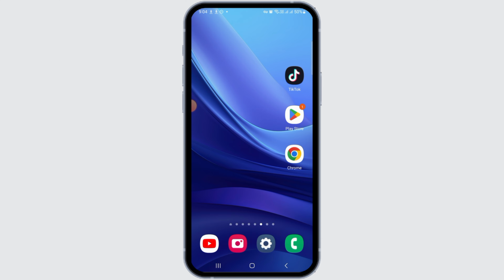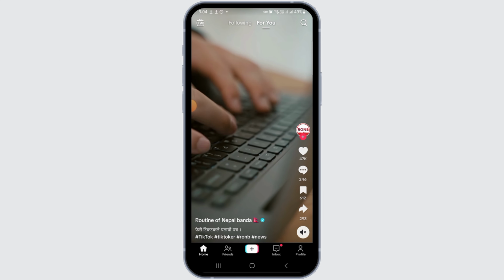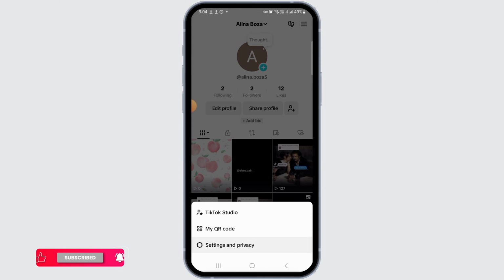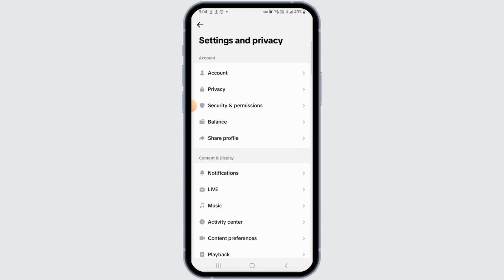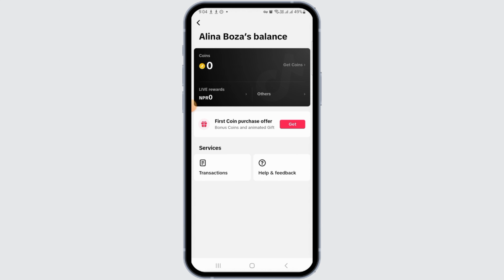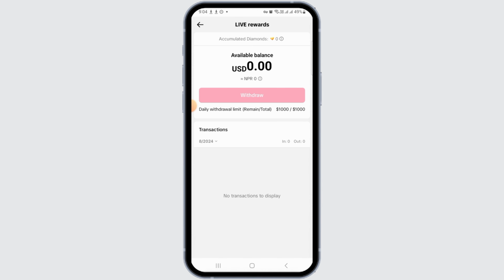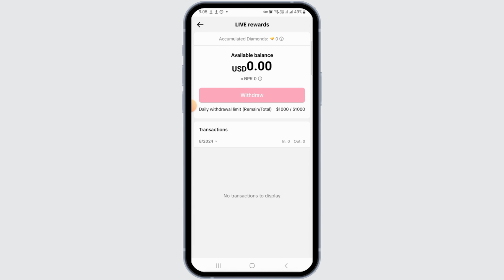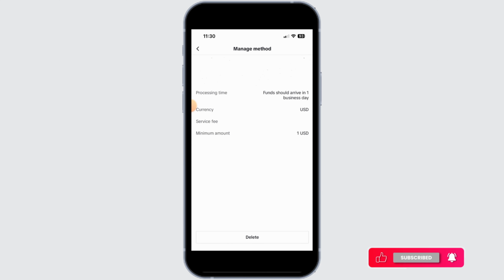How to Remove Credit Card From TikTok Account 2024 | Remove Payment Method Off TikTok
Tutorial On How to Remove Credit Card From TikTok Account 2024 | Remove Payment Method Off TikTok

 Welcome to Official Help Desk! In this video, we'll guide you through the steps to remove your credit card or any payment method from your TikTok account in 2024. If you no longer wish to have a payment method saved on TikTok, this tutorial will help you delete it securely.

 Topics Covered:

How to Remove Credit Card From TikTok Account 2024: Step-by-step instructions on how to navigate the TikTok app and remove your saved credit card or payment method from your account.

Managing Payment Methods on TikTok: Learn how to manage your payment options, including how to update or replace your payment methods, ensuring your account information remains up-to-date.

Tips for Securing Your TikTok Account: Additional tips on keeping your payment information secure on TikTok, including enabling two-factor authentication and regularly reviewing your account settings.

0:05 - How to Remove Credit Card From TikTok Account 2024
0:15 - Managing Payment Methods on TikTok
0:25 - Tips for Securing Your TikTok Account

Have you removed a payment method from TikTok before? What security tips do you follow for managing your account? Share your experiences or ask for help in the comments section below!